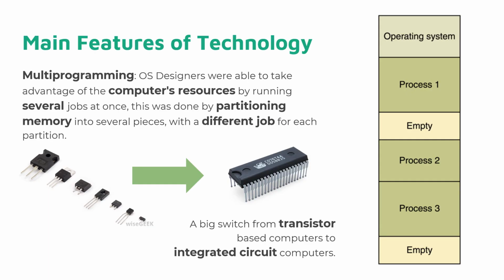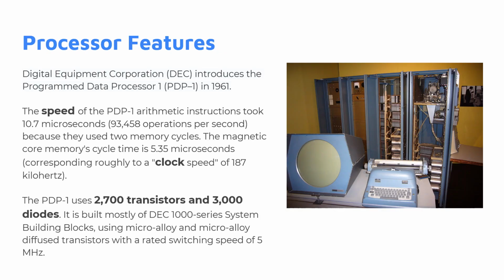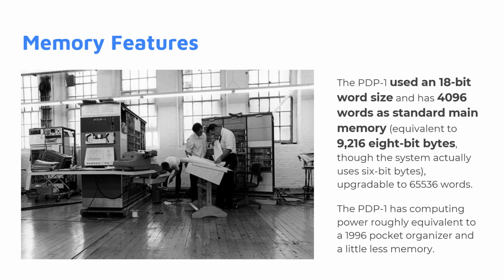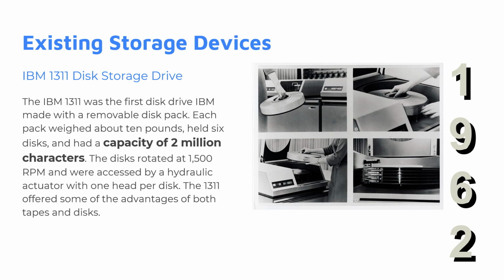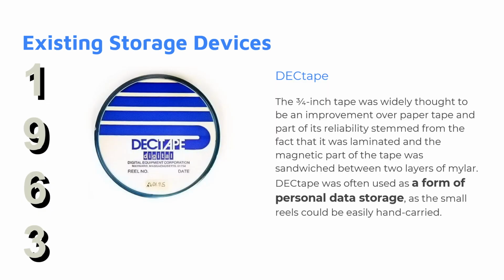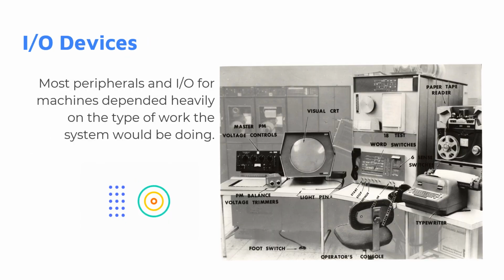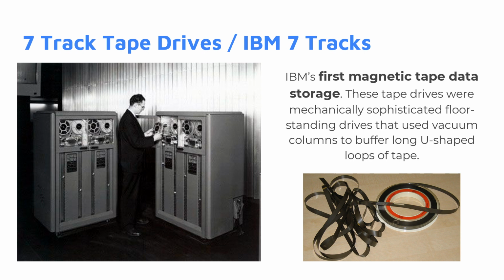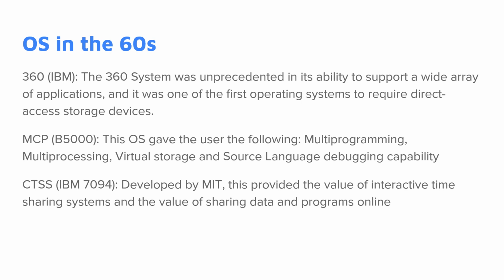OS in the 60s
Just a short video about Operating Systems in the 60s